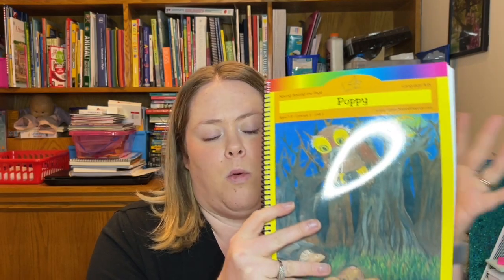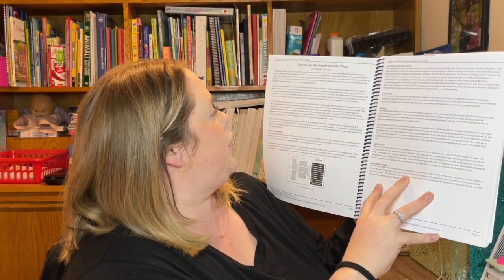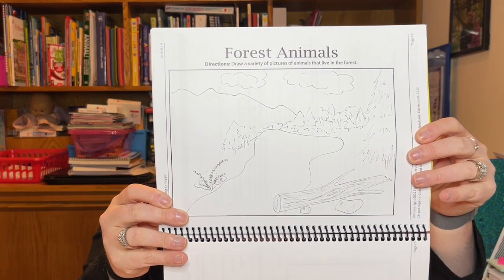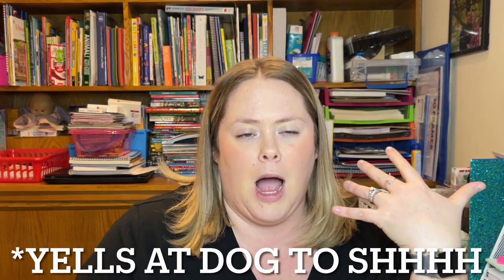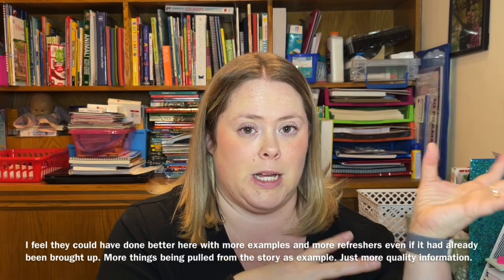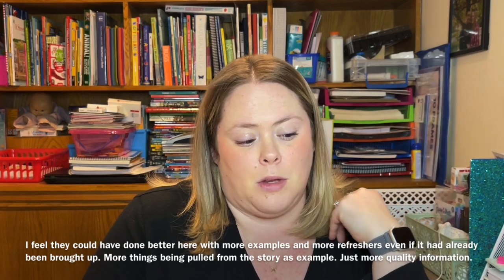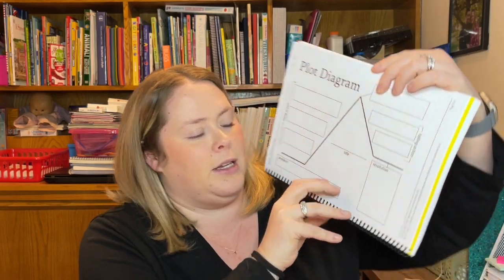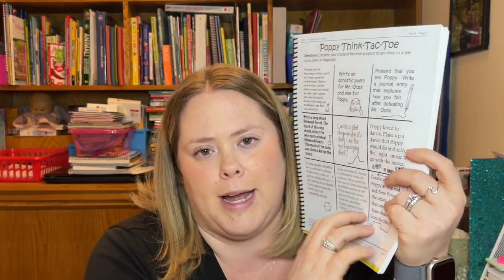Moving Beyond the Page || The Review I Didn’t Want To Make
Hey all!
I hope this ramble made any sense ! But this is what we thought about Moving Beyond the Page!

Hi! I'm a homeschool mama, Nickie here, schooling my only child in the second grade! I love to share what I've bought, what has worked, and what hasn't! We are living in the Illinois area and loving homeschooling the more and more we do!

♥︎Nickie